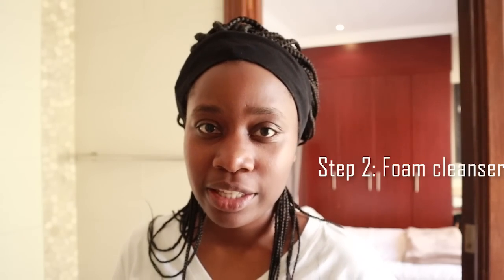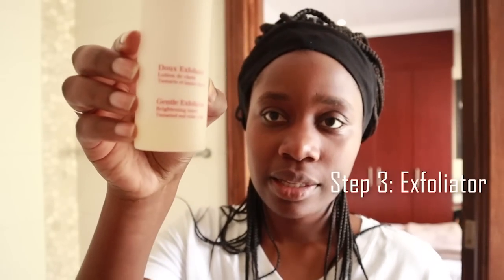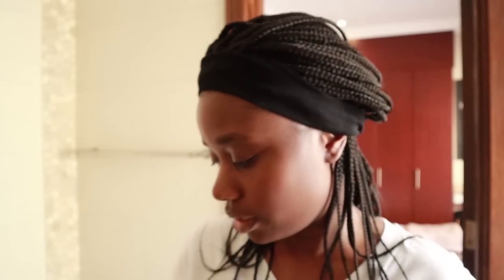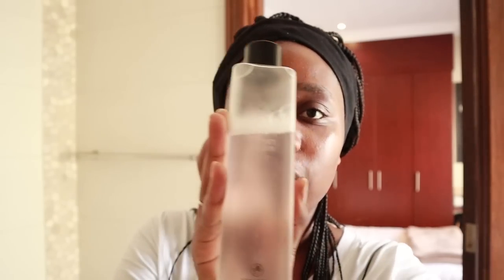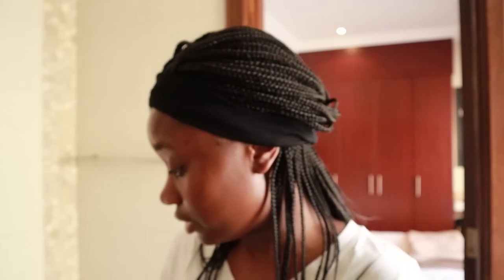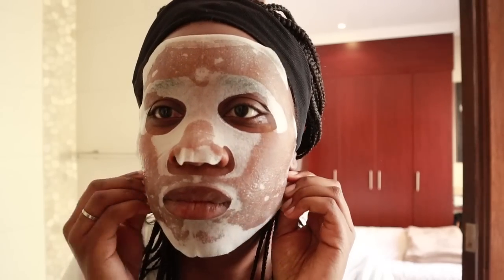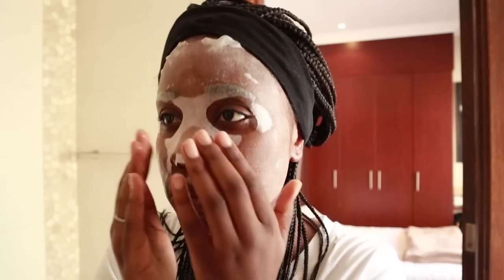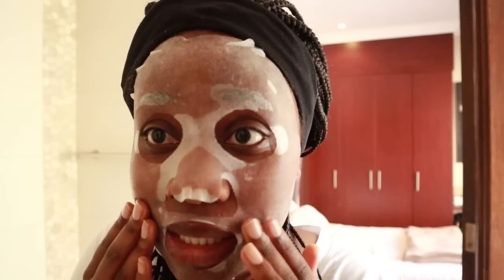African Woman Tries The 10 Step Korean Skin Care Routine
10 STEP KOREAN SKIN CARE ROUTINE. Does the 10 Step Korean Skincare Routine work? I think it worked pretty well. The routine was inspired by Soko Glam! PS. Son and Park Beauty Water is my fave product in the whole routine. Let me know what yours is.

PRODUCTS I USED:
1. Oil cleanser: Banila Co Clean it Zero
2. Foam cleanser: The Face Shop Rice Water Bright
3. Exfoliator: Clarins Gentle Exfoliator
4. Toner: Son & Park Beauty Water
5. Essence: Missha Time Revolution First Time Essence
6. Mask: Dr Jart Vital Hydra Solution Mask
7. Eye cream: Etude House Moistfull Collagen
8. Moisturizer: Clarins Bright Plus Brightening Day Lotion
9. SPF: Supergoop Everyday Sunscreen with Cellular Response Technology SPF 50

Hi, I'm Cheedz. I'm a South African Beauty YouTuber. All things South Africa makeup, skin care - tutorials, reviews and hauls.